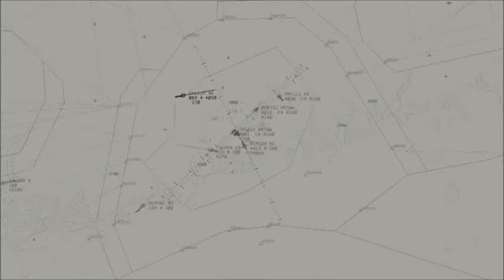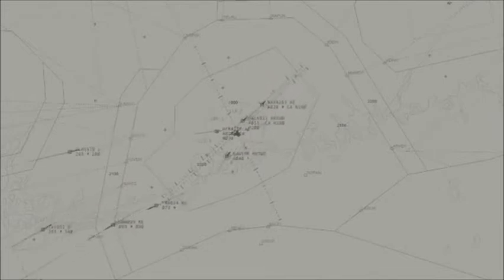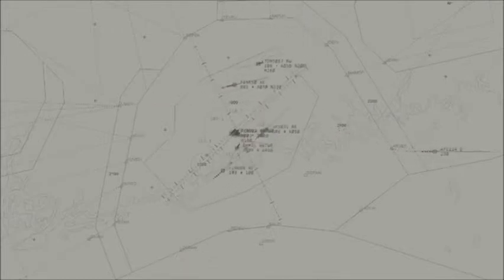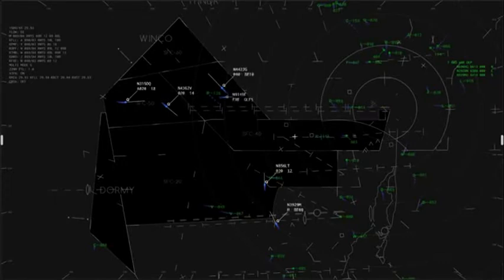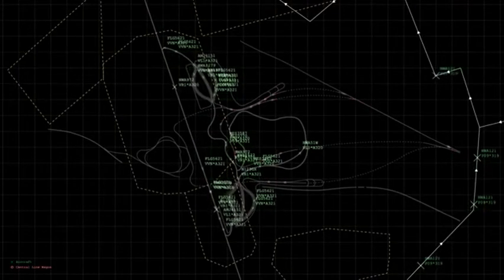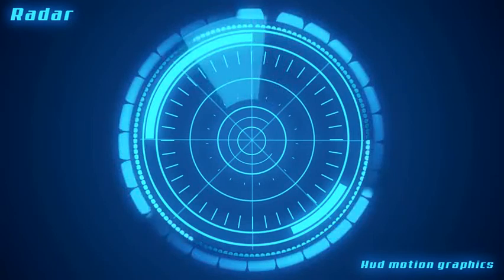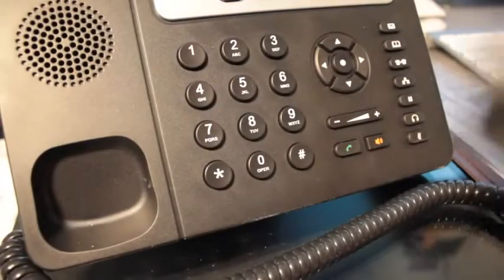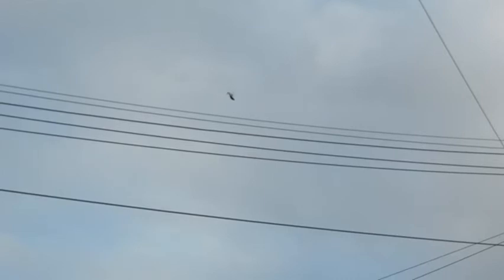Aircraft Crash at Lady Bird Lake Austin TX (FULL ATC)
N52854 Crash Lady Bird Lake 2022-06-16 ATC From Departure Until Crash
Also from JUST ATC ACTION :
NOTICE:The videos were for decoration only and have no resemblance in time or location(with conversations between the pilot and the air traffic controllers).
This videos are not mine.(the videos published under Creative Commons).